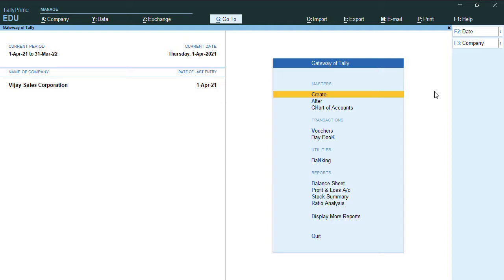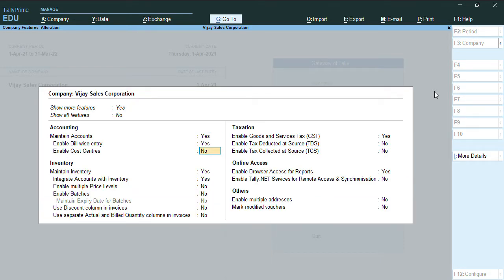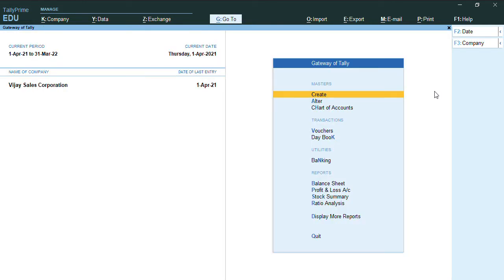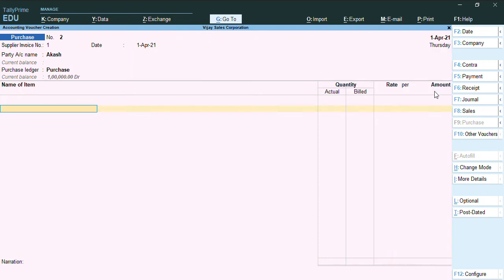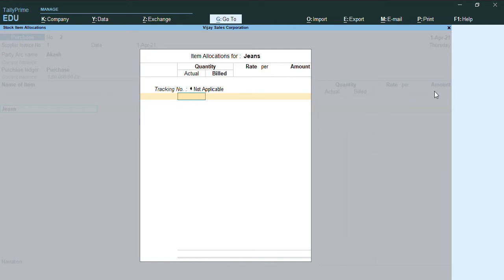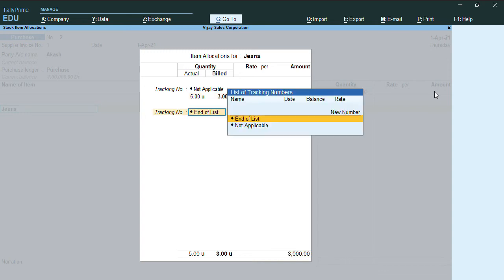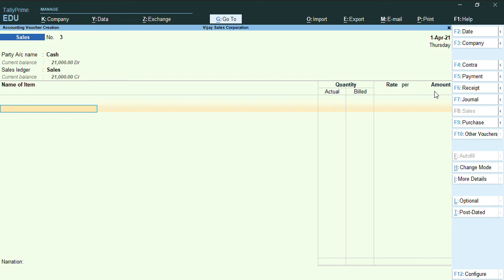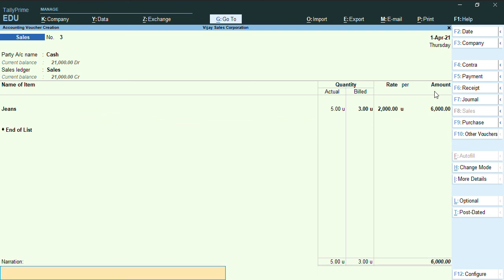TallyPrime actual & billed quantity in invoices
Enabling of actual & billed quantity in purchase & sales voucher
steps 1. Gateway of Tally F11 company features enable the feature "Use separate Actual and Billed Quantity columns in invoices.
2. Gateway of Tally vouchers sales or purchase you can define actual & billed quantity